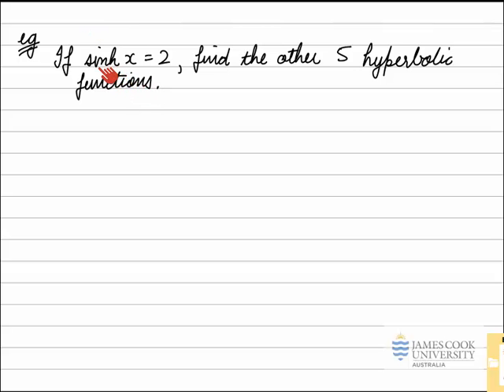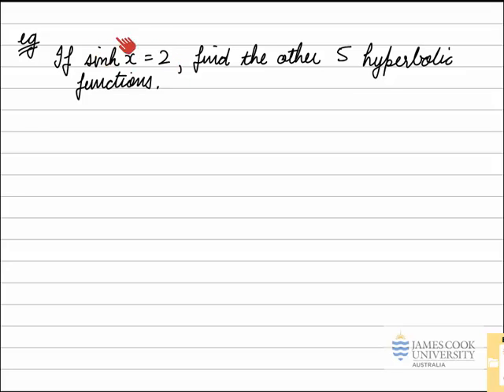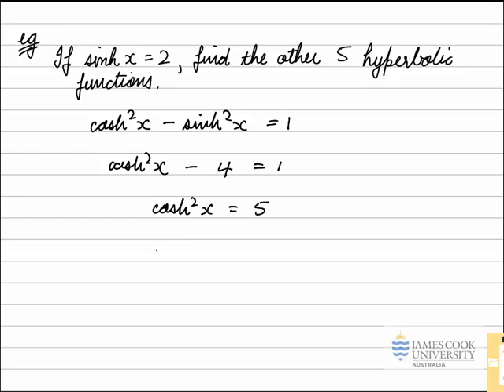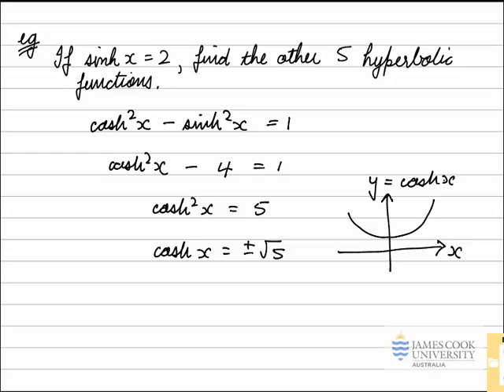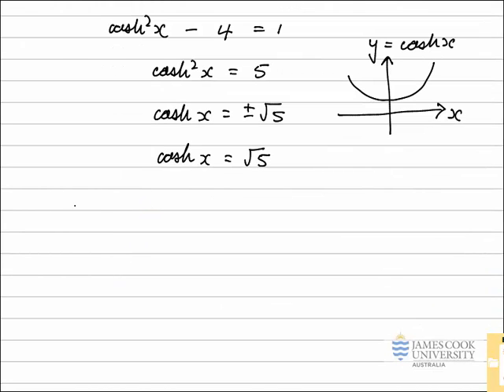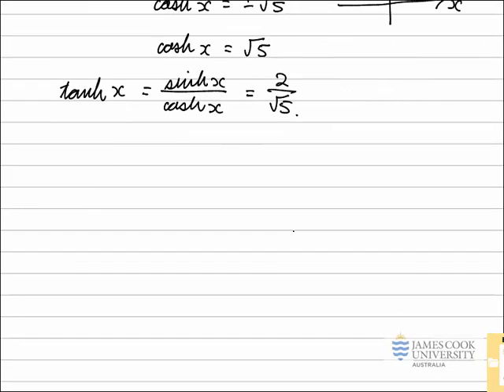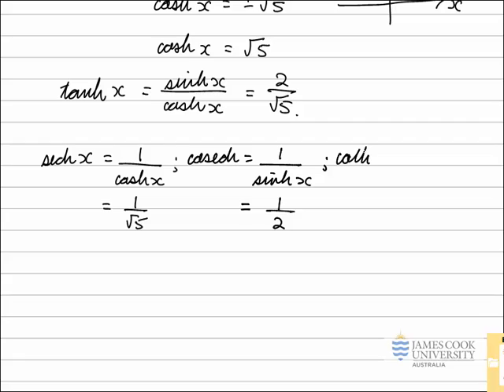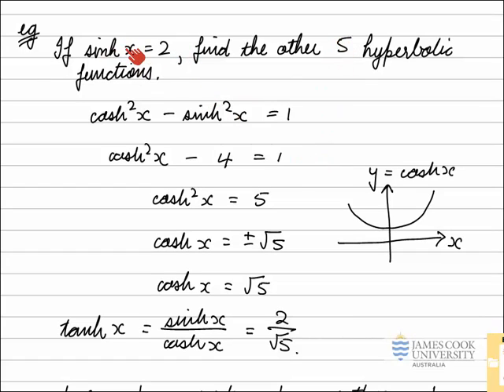Evaluating Hyperbolic Functions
Evaluating all hyperbolic function evaluations given one hyperbolic function using identities.